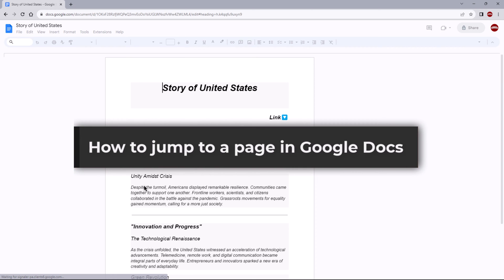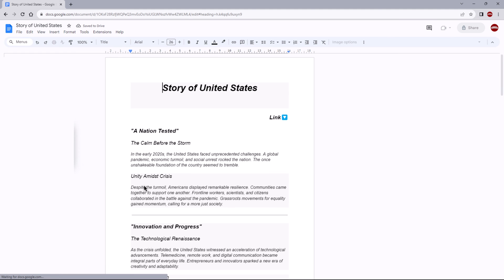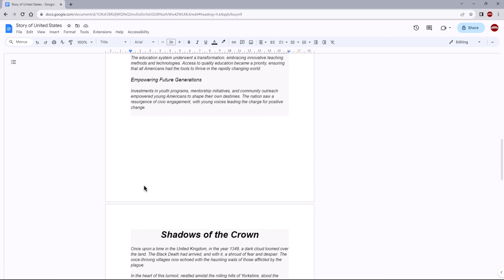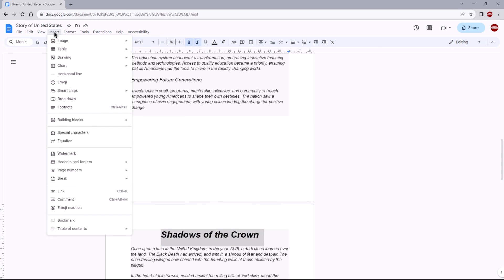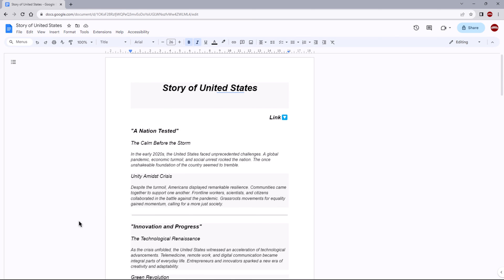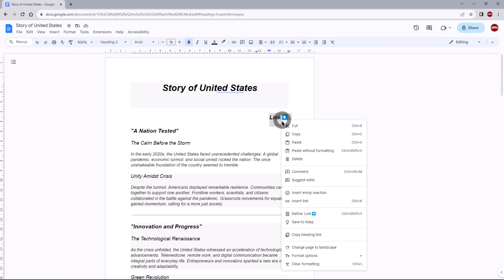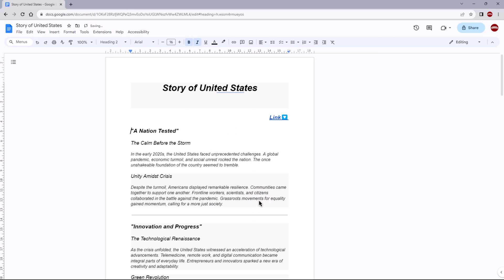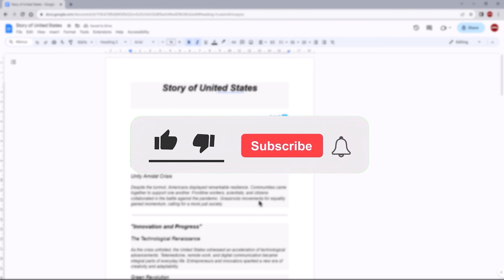How to Jump to a Page in Google Docs (Google Docs Insert Bookmark Link)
How to Jump to a Page in Google Docs (Google Docs Insert Bookmark Link). In this tutorial, you will learn how to jump to a page in google docs.